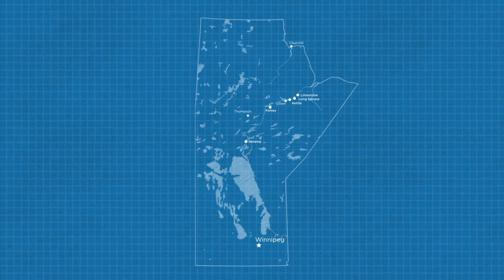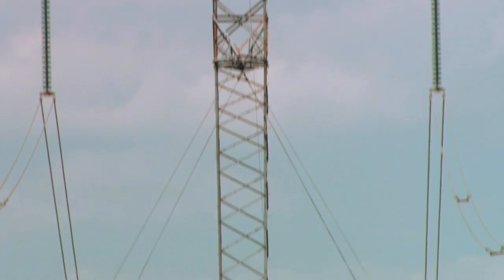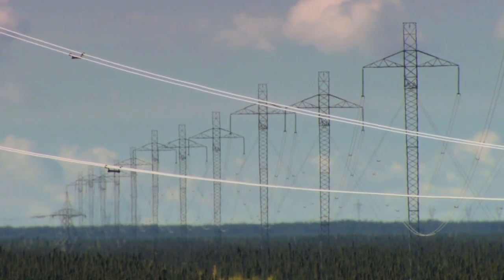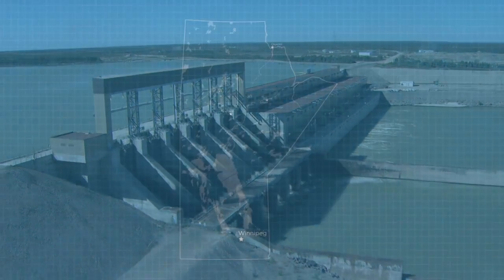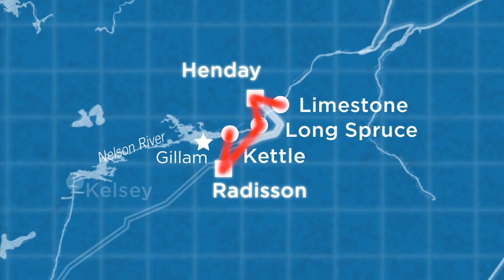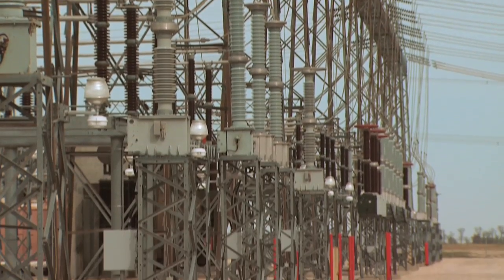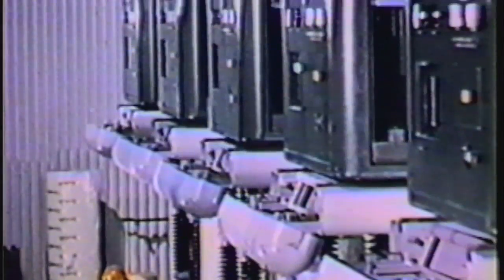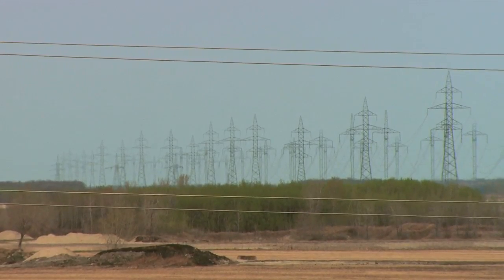Nelson River: HVDC Transmission System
The history and development of our HVDC transmission system.